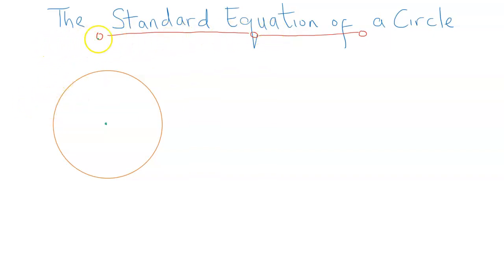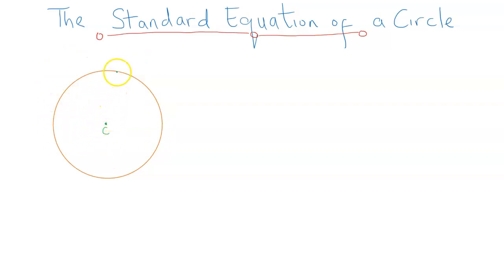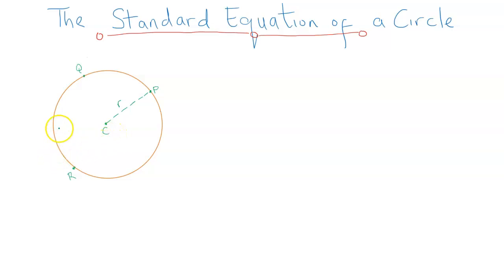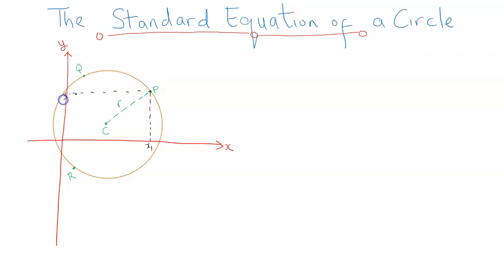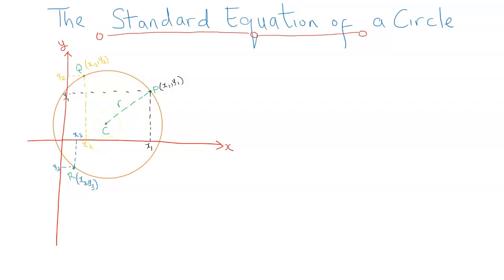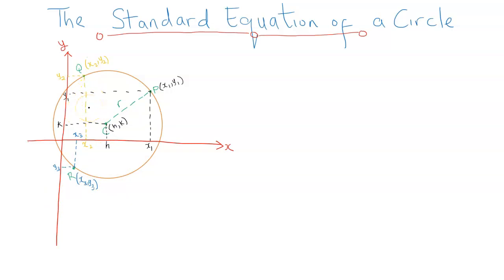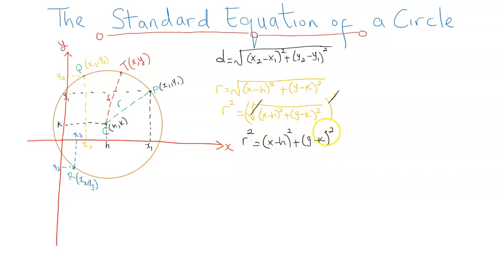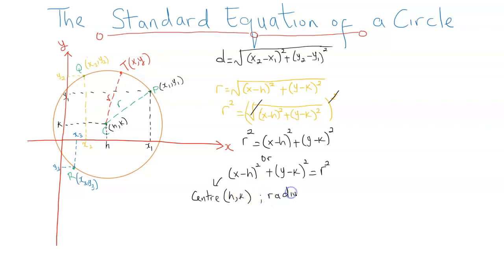Standard Equation of a Circle | Geometry | k12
In this video, I derived the standard equation of a circle and applied it to solve problems.